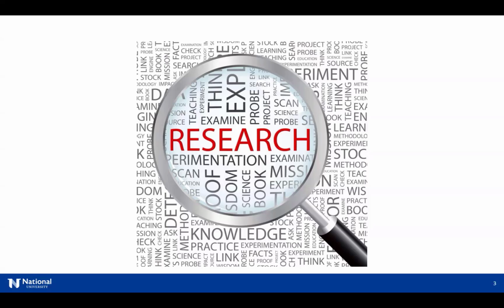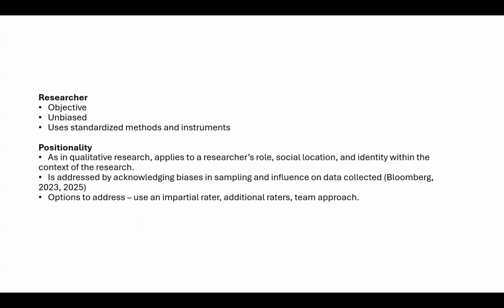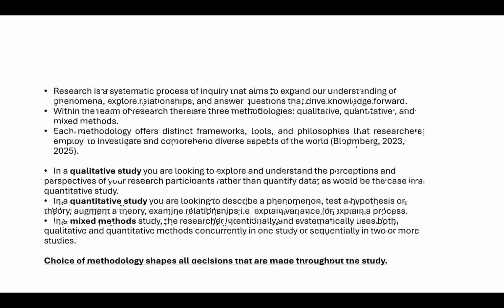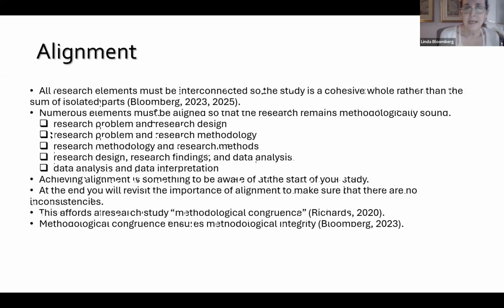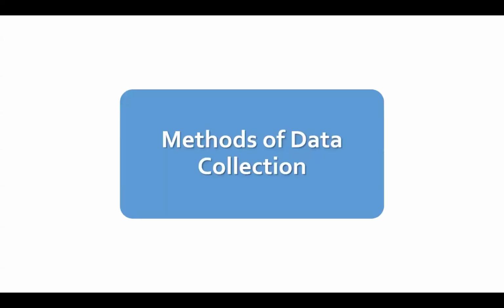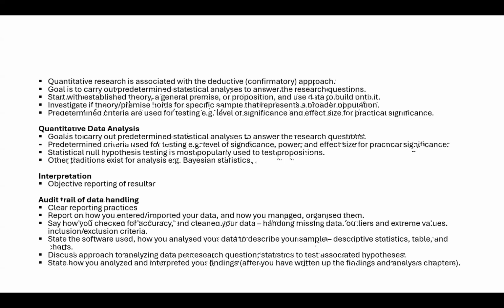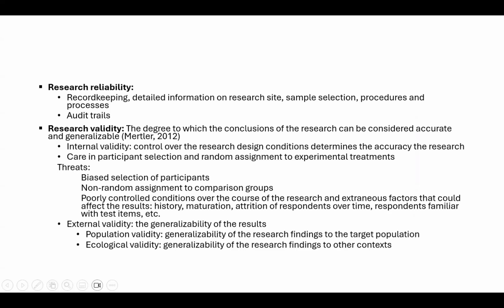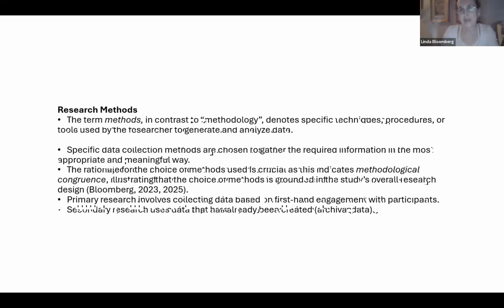Quantitative Research Terminology Road Map- 11/04/24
(Webinar) Research terminology is often spoken about differently by different authors & researchers. This can be confusing for both students and faculty in conducting dissertation work. In this webinar, Linda Bloomberg, author of “Completing Your Qualitative Dissertation: A Road Map From Beginning to End” clarifies and explains some of the key terms used in quantitative research such as methods, methodology, design, approach, alignment, ethics, reliability and validity so you can gain an understanding of what these terms mean & how these are appropriately applied.